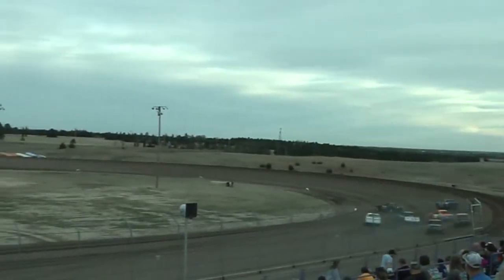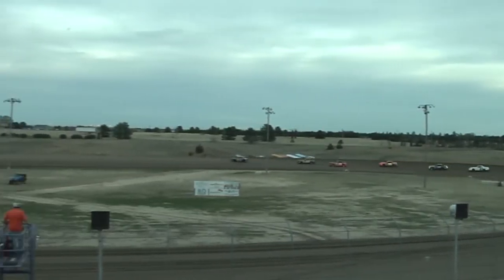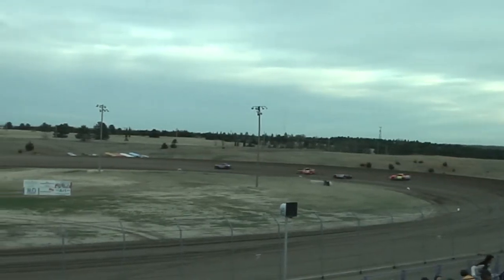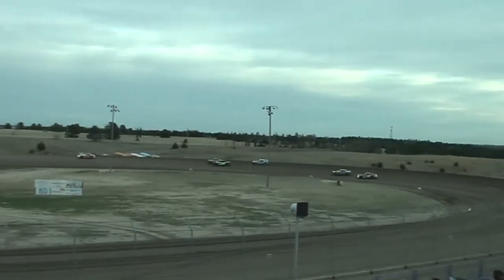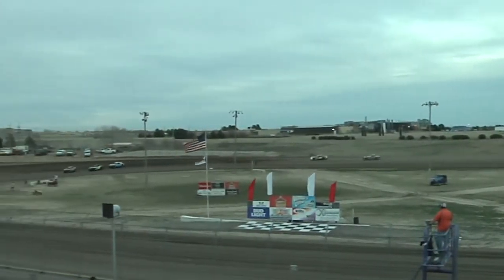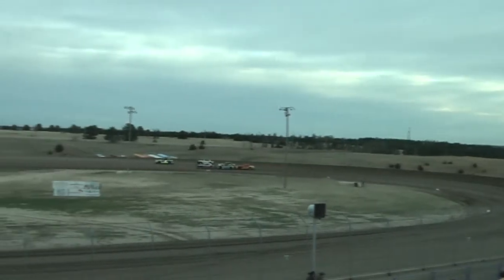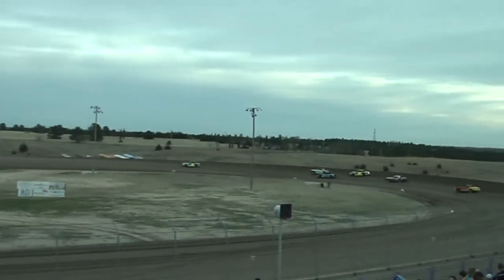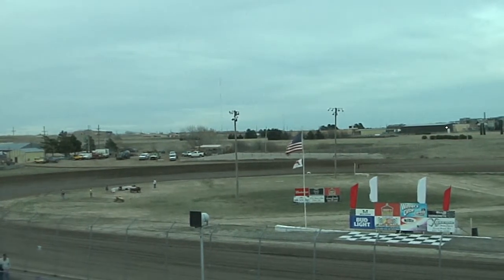Stock Heats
The RPM Speedway Races are produced and published in collaboration with RPM Speedway and Nex-Tech Local One.